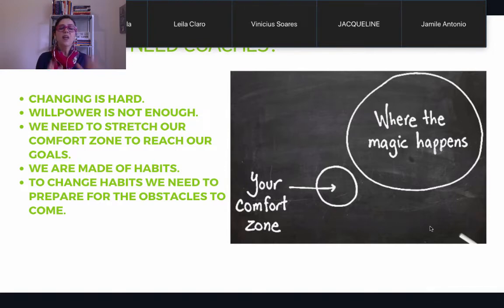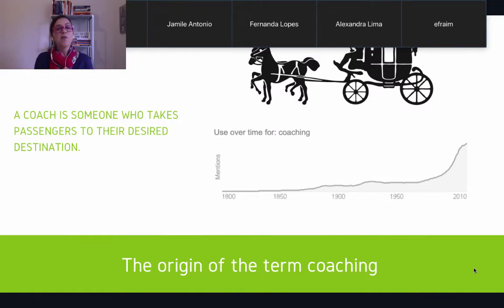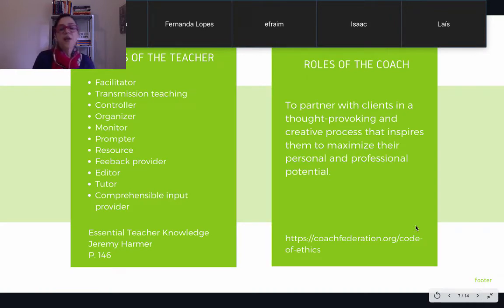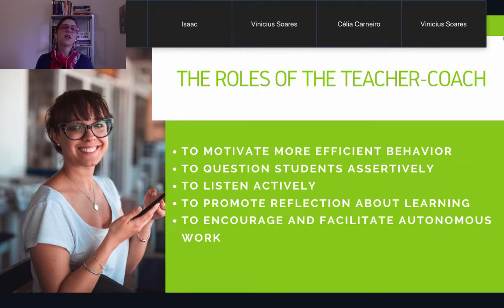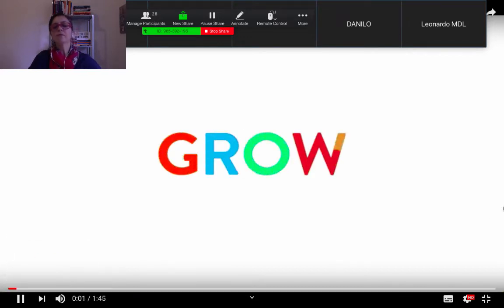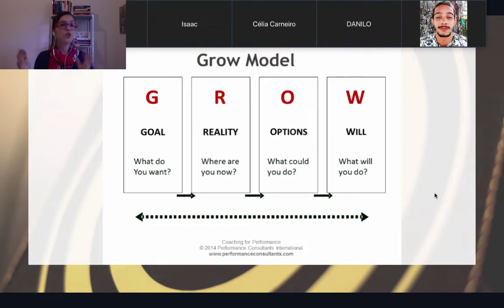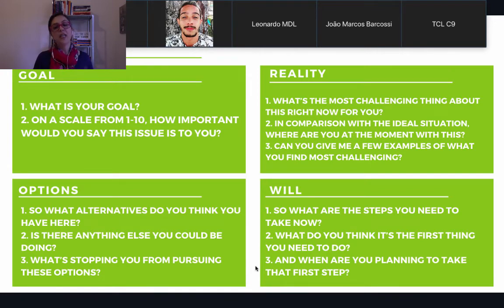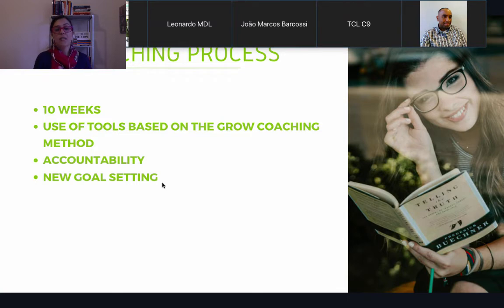Webinar: What is Coaching? How can it support teachers in the classroom?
Are you interested in coaching? Would you like to know how you can use coaching tools and techniques to help your adult students reach their fluency goals? Watch this webinar and find out more about the benefits of using coaching in the classroom.